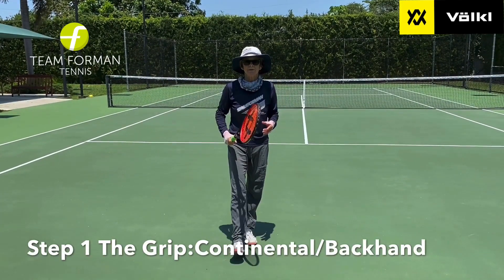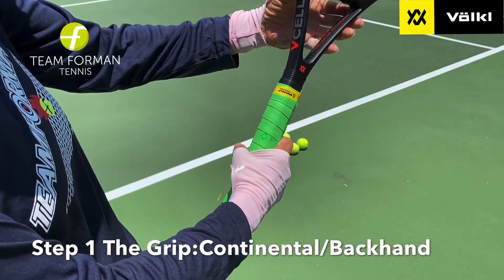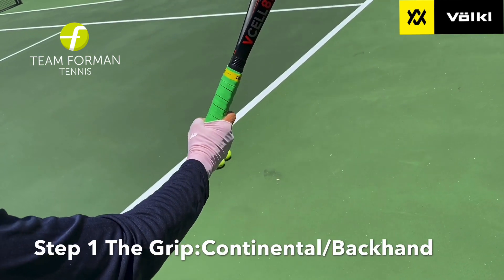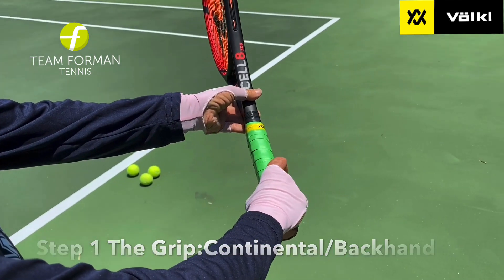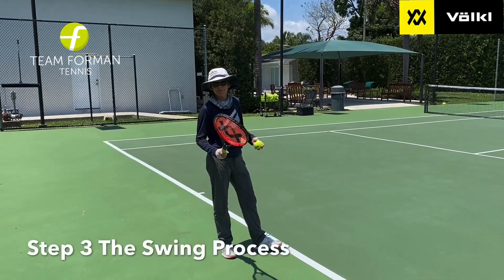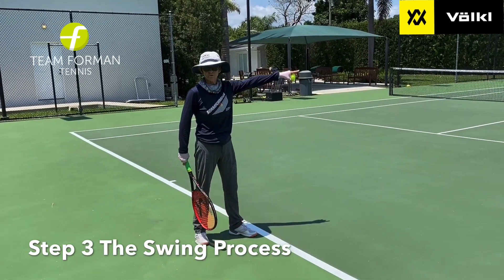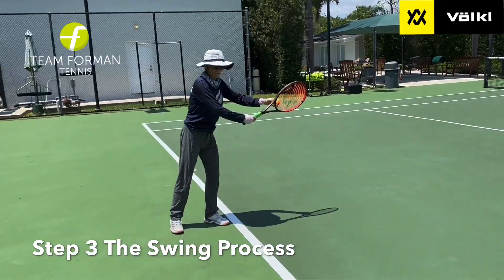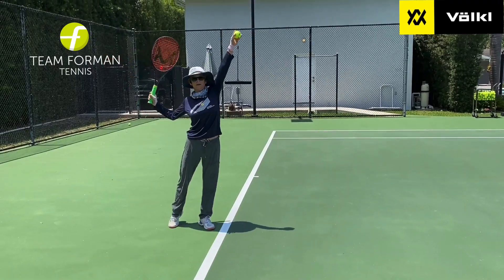4 Steps To A Great Serve In Tennis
In an effort to get the everyday player enjoying the game we all love and competing as quick as possible, the fundamentals of each stroke is a must. The serve could conceivably be the most important stroke and hardest stroke to master. There are lots of moving parts and extremely technical. I've broken the serve down into a process of 4 progressive steps so anyone who struggles with serving or simply wants to improve their serve.

TeamForman Tennis System: The Serve

Step 1:The Grip Continental to Backhand
Step 2 : Body Position: Line Up with Net Post
Step 3: Synchronize the Swing and toss Together
Step 4: Reach, Pronate, Wrist Snap, Follow Through

*Note: This is just the swing process. More advanced players can incorporate a jump, spin and legs to generate more power and become more versatile once the basics are mastered.

Remember - you don't have to be a pro to train like a pro!